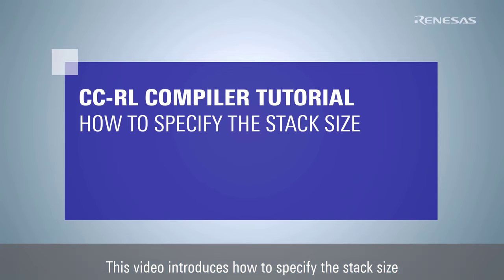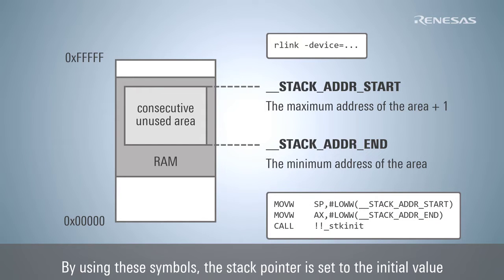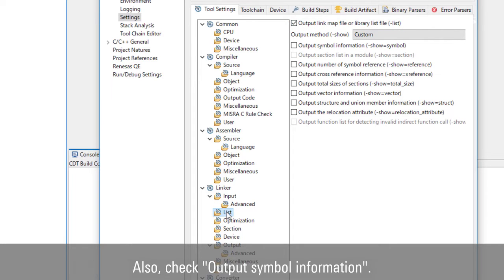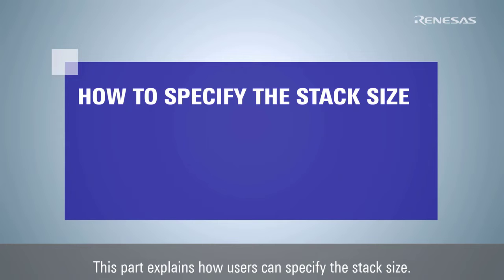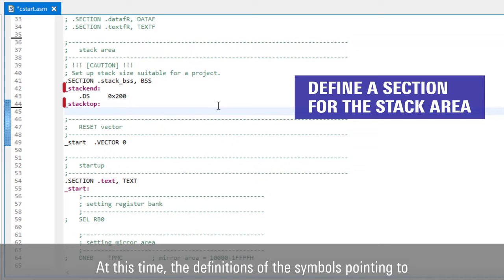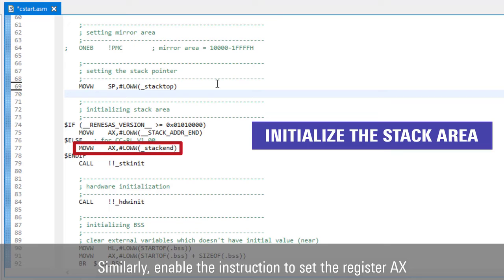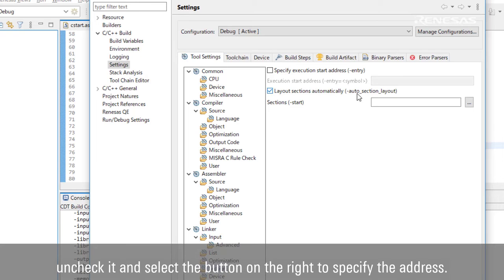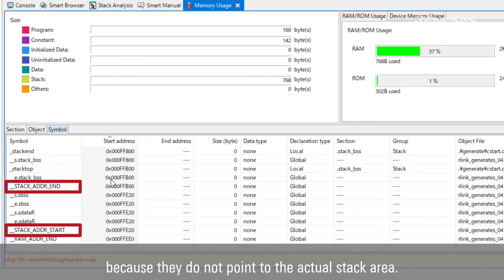CC-RL compiler Tutorial - How to specify the stack size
This video introduces how to specify the stack size with CC-RL compiler and e² studio.

00:00 Opening
00:22 How the stack area is formed
01:06 How to check the location of the stack area
02:22 How to specify the stack size